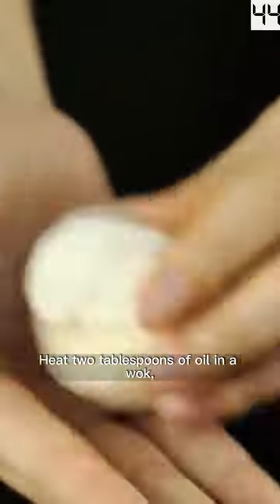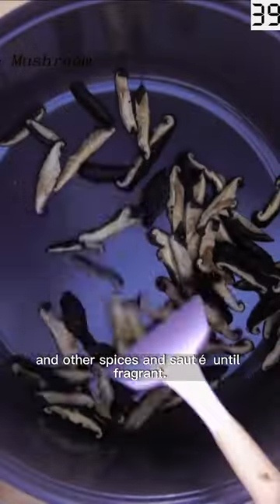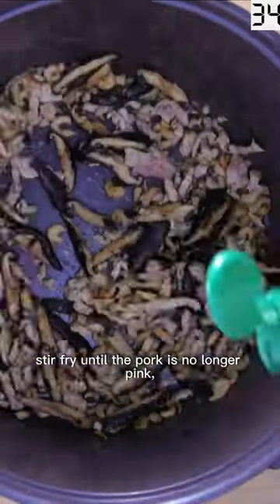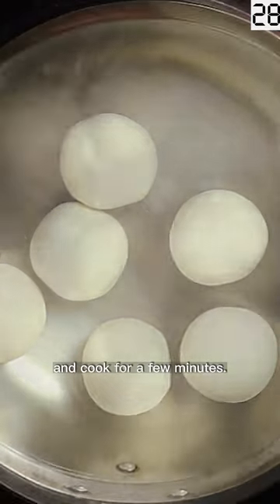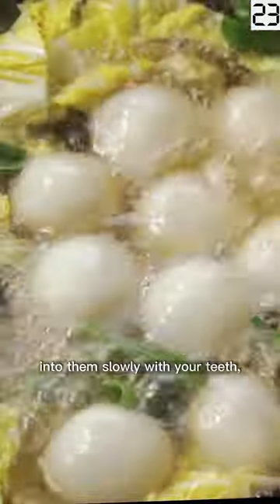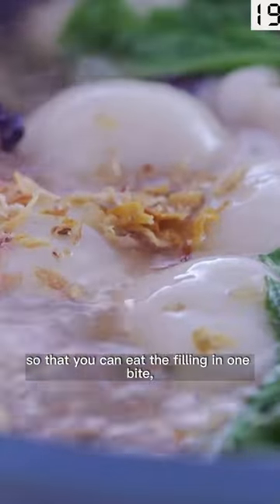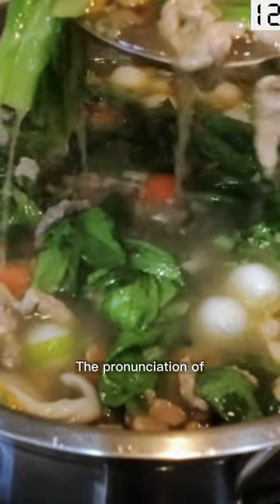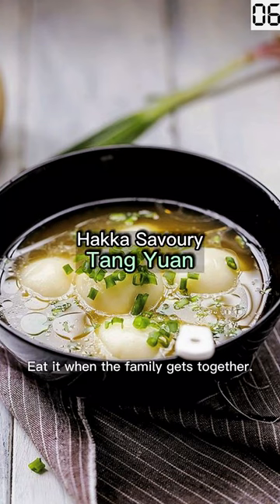Hakka Savory Tang Yuan | (元宵節鹹湯圆) a food cooked at Family Reunion & celebration of Lantern Festival.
Savory Tang Yuan (客家鹹湯圆)  are a traditional sign of Chinese New Year, made with savory fillings. You’re probably most familiar with the sweet version of these round glutinous rice dumplings, usually filled with sweet sesame paste, red bean paste, or sweet peanut paste, served in hot water or a light sweet soup.  But the much lesser-known variety is a Savory Tang Yuan made with pork filling. The filling is inspired by Hakka flavors and uses a winning combination of salted radish with pork, dried shrimp and mushrooms, and is very popular in southern China, Singapore and Taiwan.

Tang Yuan are sometimes called yuan xiao when eaten during the Lantern Festival, also known as the Yuan Xiao Festival or yuan xiao jie (元宵節). Chinese New Year’s Eve and day are always celebrated with family gatherings and dinners, but the following days are also part of the festivities. During the Lantern Festival, these little round dumplings symbolize togetherness and family unity.  The Lantern Festival is always on the 15th day of the first month of the lunar new year. It marks the first full moon and signifies the official close of Chinese New Year celebrations. People celebrate this day by hanging all kinds of lanterns, watching lion dances, and, of course, eating lots of tang yuan or yuan xiao, both sweet and savory.

Celebrate your Lantern Festival holiday this year with some of these Savory Tang Yuan. They’re surprisingly easy to make, and they also freeze well for preparing in advance. Get your friends and family to help you make a big batch!

First make the filling. Soak your dried shiitake mushrooms in a bowl of hot water for 30 minutes. Place a small plate on top to ensure they’re fully submerged. Cut the stems off the mushrooms and discard them. Return the mushrooms to the water if they still seem dry inside, since thicker mushrooms will take longer to rehydrate. Finely chop the mushrooms and set aside, reserving the soaking water. Also soak your dried shrimp in hot water for 30 minutes. Strain and rinse them before chopping them. Rinse the salted preserved radish under running water and pat dry before chopping. Prepare the other ingredients while the dried shrimp and mushrooms are soaking!  Then, add the ground pork and stir-fry for 30 seconds, or just until the pork is no longer pink.

Dried shrimp, pork and chopped Shiitake mushrooms, salted preserved radish, and Shaoxing wine all cooked in wok.   Then cooking Savory Tang Yuan in water,  cook for 6 to 8 minutes or until your Savory Tang Yuan float to the top, stirring periodically.  Filter the Tang Yuan balls and relocating them to the mushrooms soup, cook for a few minutes.

Spoon your savory tang yuan into bowls with some of the cooking water. Add seasonings like sesame oil, salt, and scallions and/or cilantro to taste.  We hope you enjoy these Savory Tang Yuan! Wishing you a healthy lunar new year and a happy Lantern Festival!